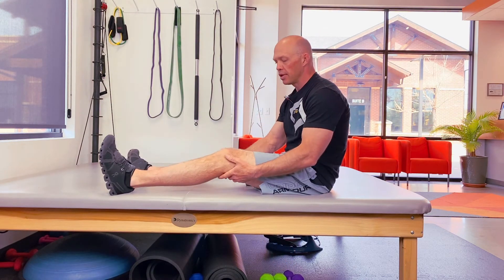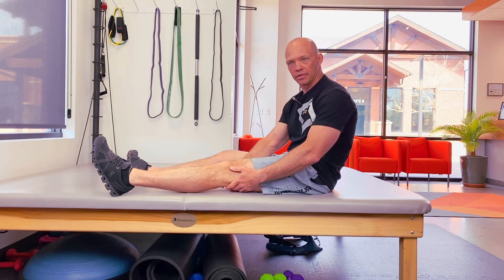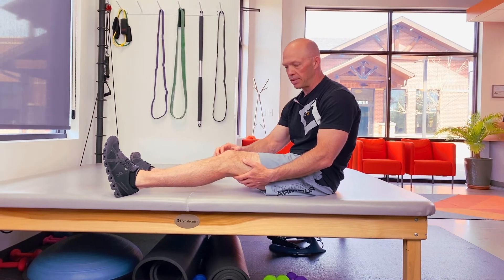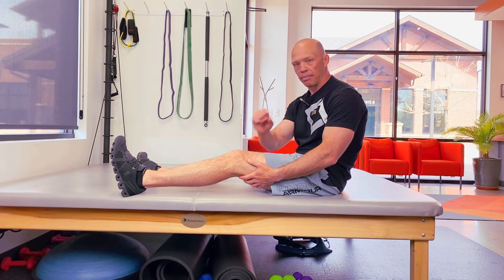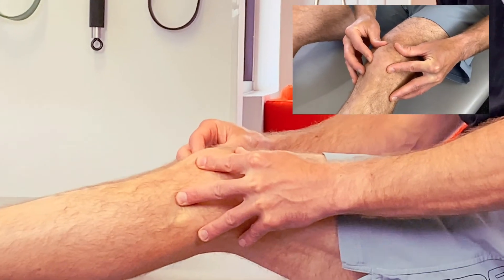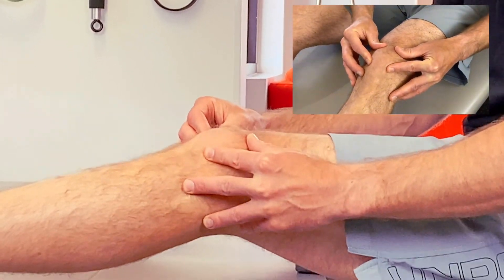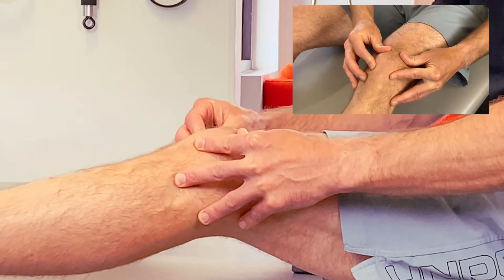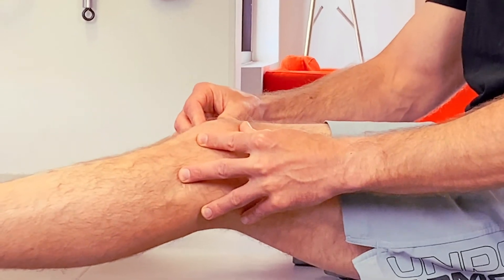Two Exercises to Reduce Chronic Knee Pain: CARs | SquareOne Health [2020]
Dr .Chris Gubbels explains how Controlled Articular Rotations, or CARs exercises can help reduce chronic knee pain and inflammation.

00:00 Exercises to Reduce Knee Pain
00:20 Controlled Articular Rotations
00:34 Exercise 1
01:17 Exercise 2

📍 Square One Health
257 Boardwalk Dr,
Fort Collins, CO 80525, USA